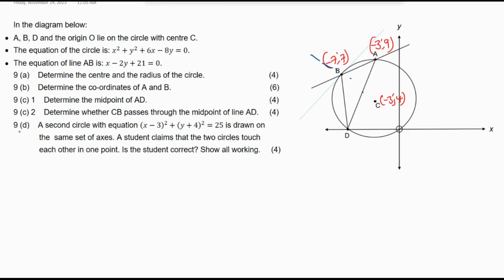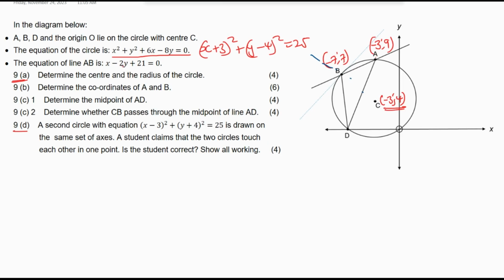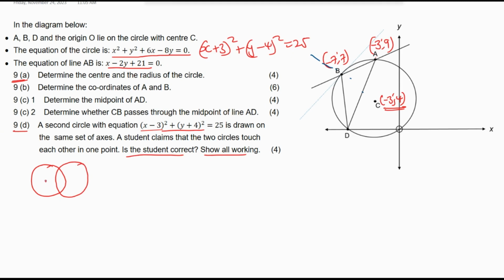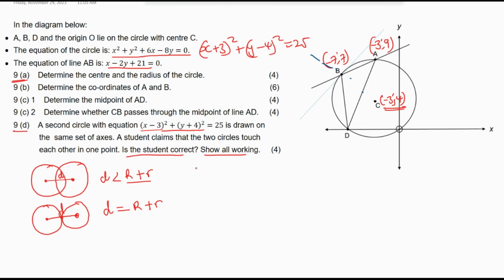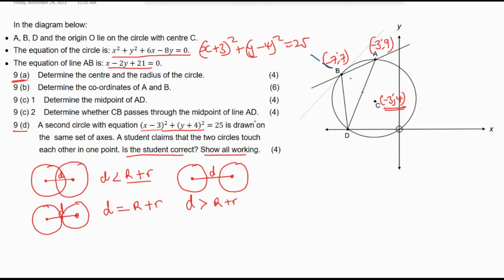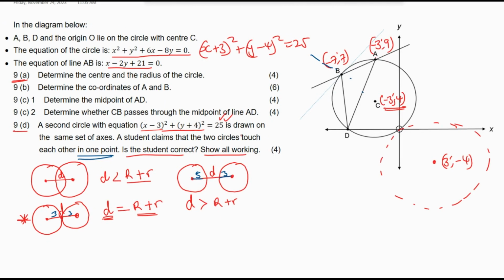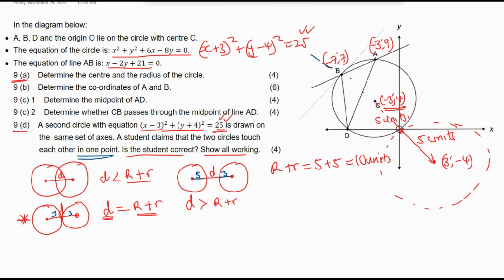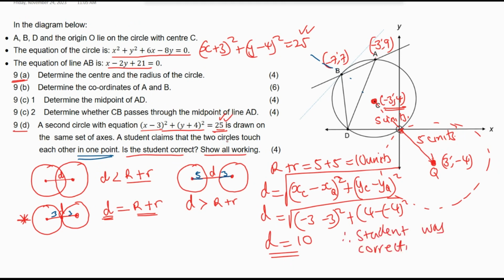9 d 2022 NOVEMBER IEB MATHEMATICS PAPER 2